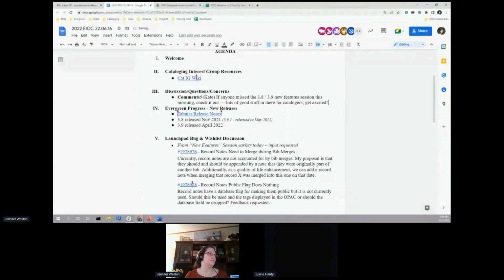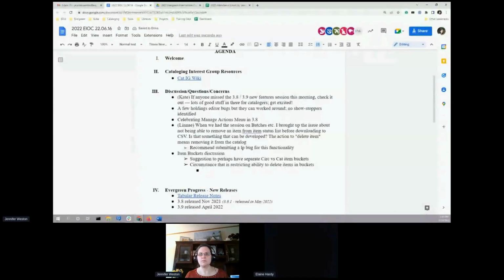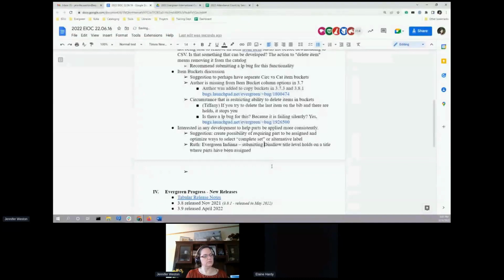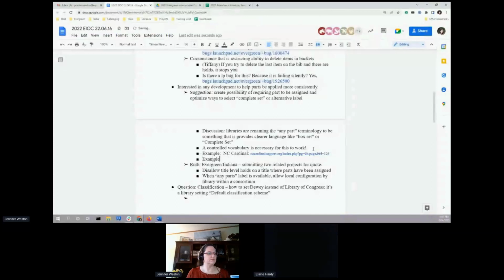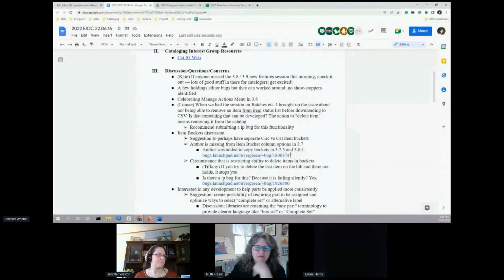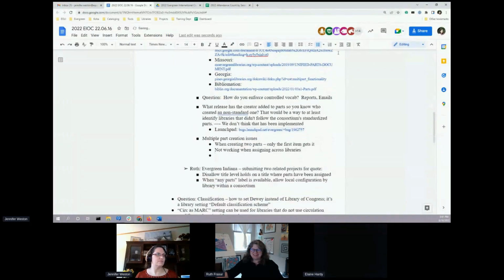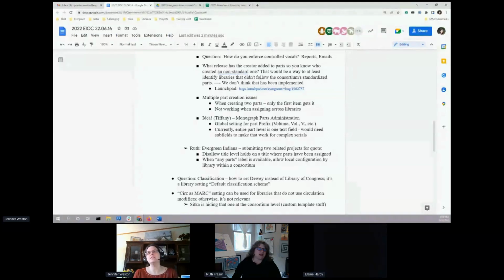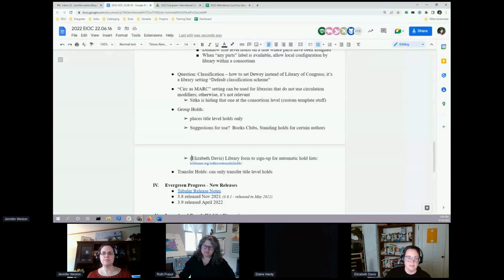Cataloging Interest Group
Annual Cataloging Interest Group meeting to review the past year, highlight recent Evergreen developments, and plan projects for the upcoming year with time for general discussion. The meeting is open to anyone interested in Cataloging topics.

Presenters: J. Elaine Hardy, PINES and Collaborative Projects Manager, Georgia Public Library Service; Jennifer Weston, Product and Education Specialist, Equinox Open Library Initiative